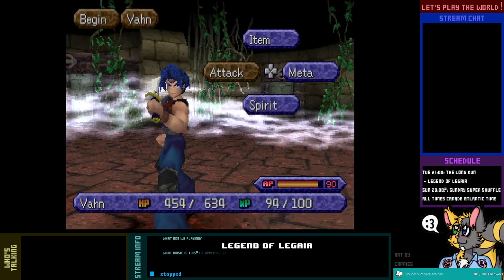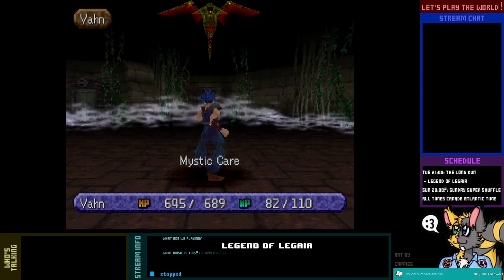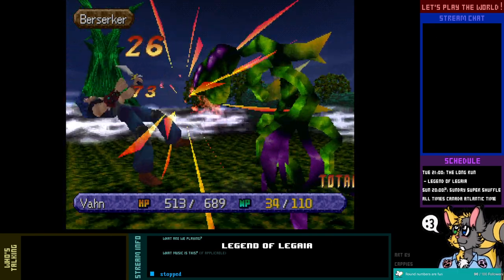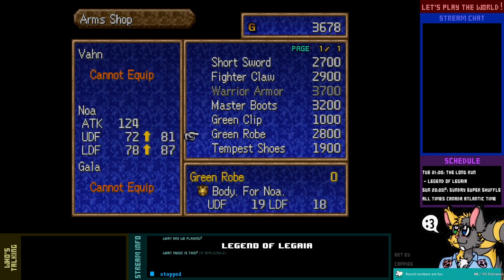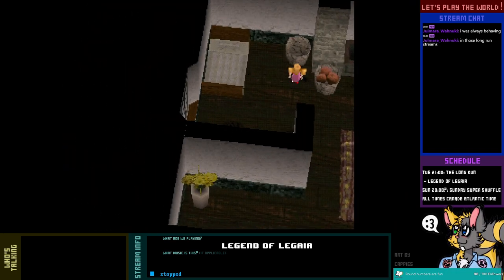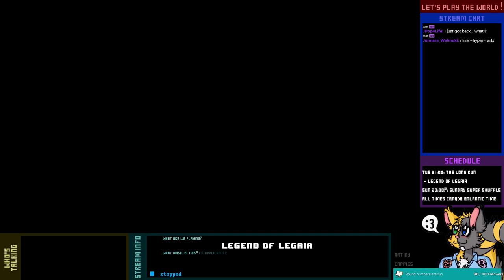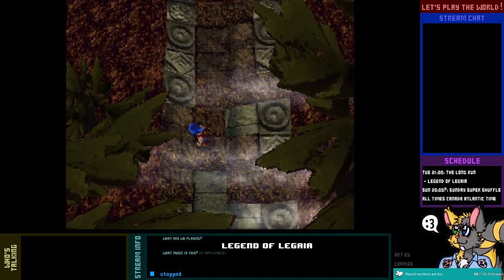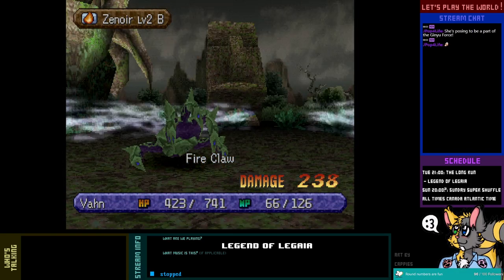Let's Play Live! - Legend of Legaia - 3-2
It's rumoured that the Sky Gardens in Jeremi are home to a spectacular tree. Here's hoping it's a Genesis Tree, and that we'll be able to just revive it without any issue.

After that, let's take a look around the Sebucus Islands and try to find our next lead...